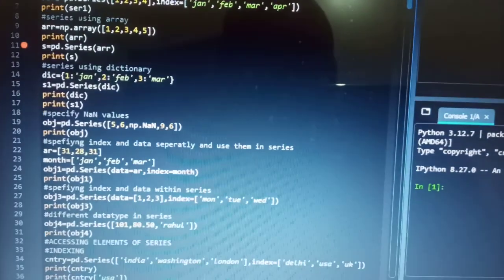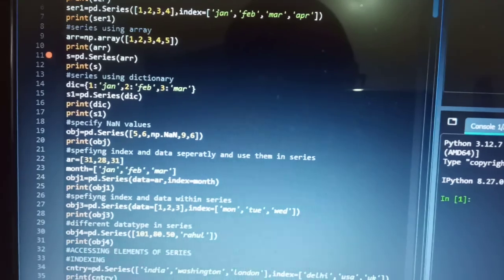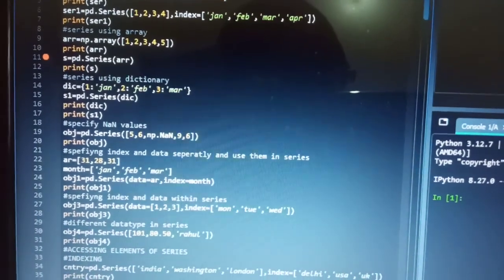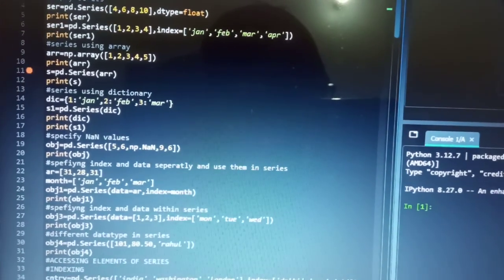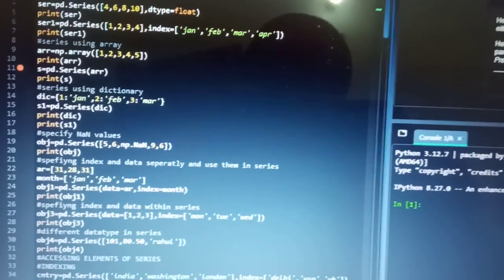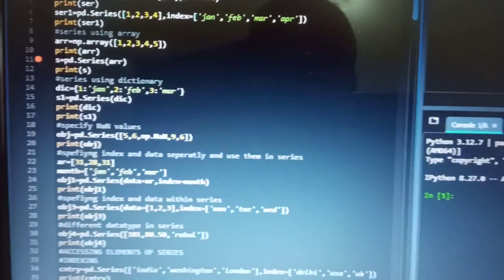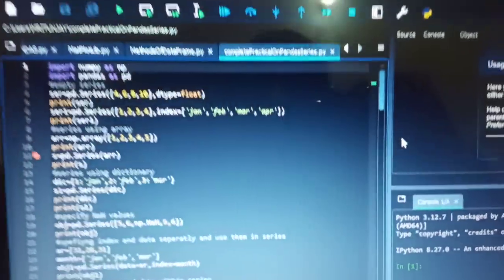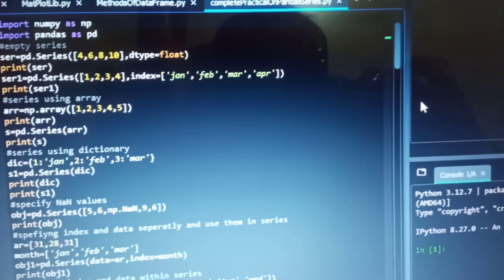Python Programming9:Variables,constant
Variables,constant,keyword,literals,operator,